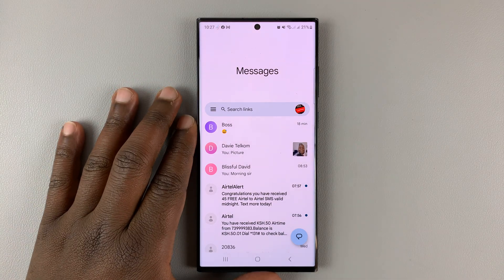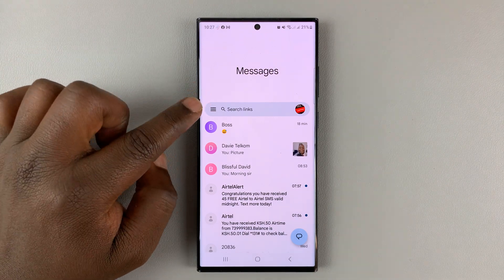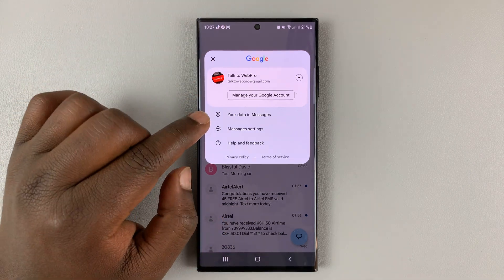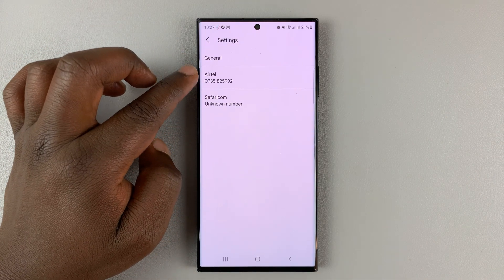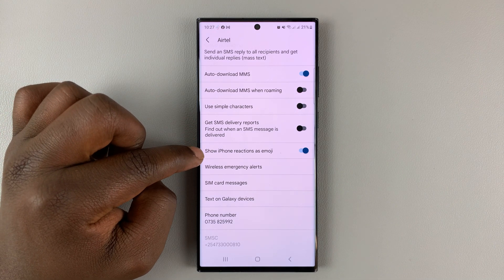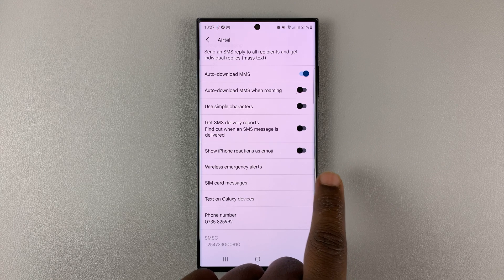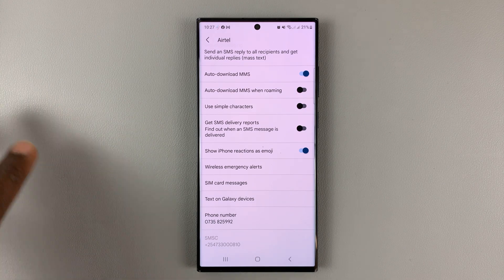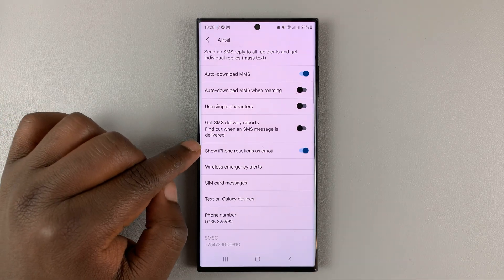How To Show iPhone Reactions as Emoji In Google Messages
You can enable a feature that shows iPhone reactions as emoji on Google Messages. If you're on a chat or group chat with someone using an iPhone, and they send a reaction, it will appear as an emoji.

This option can be toggled on in the Google Messages settings.

Cell Phone Tripod Adapter